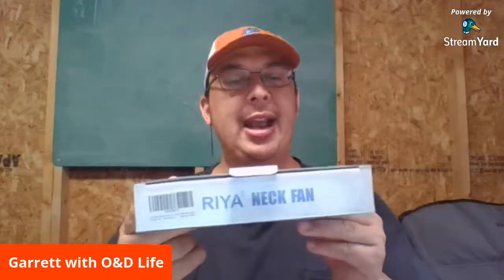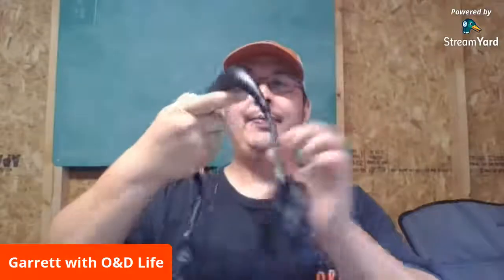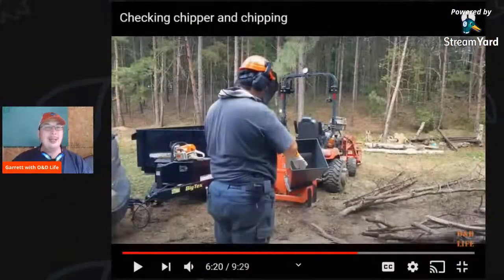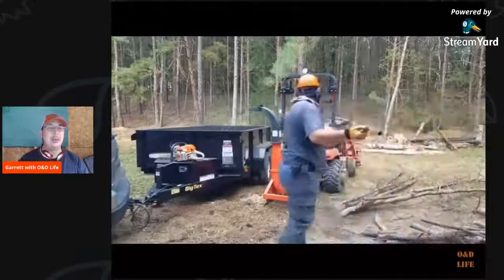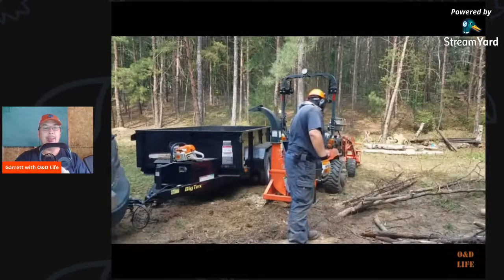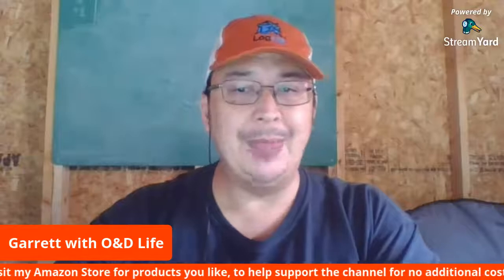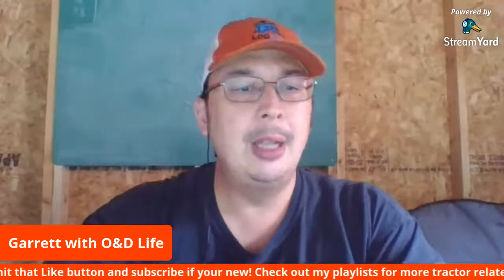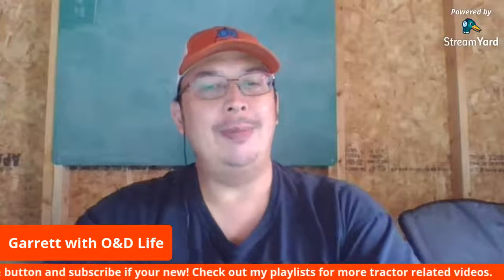Neck Fan from RIYA: Will it last doing outdoor chores.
Sanlinkee Light in Amazon Store:

Check out the Sawhaul at sawhaul.com